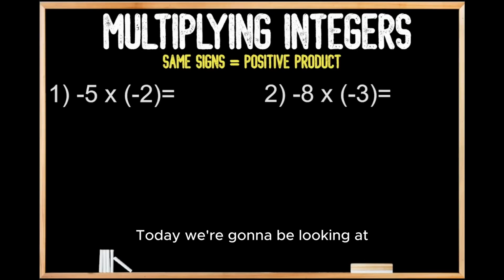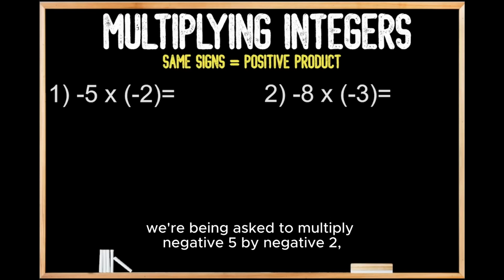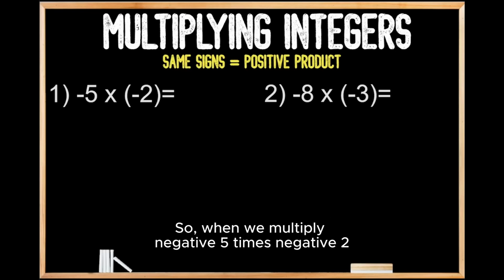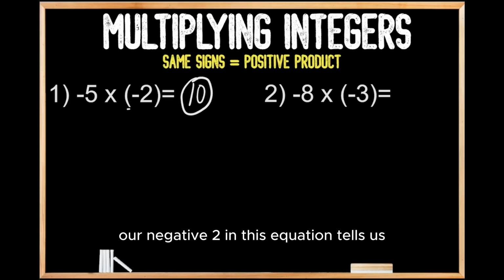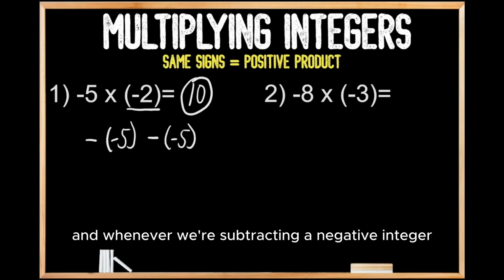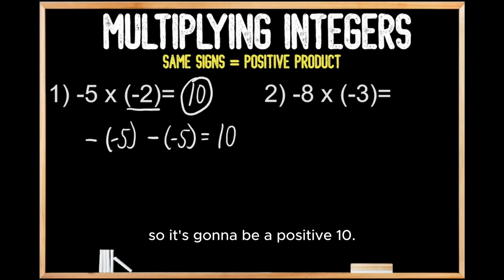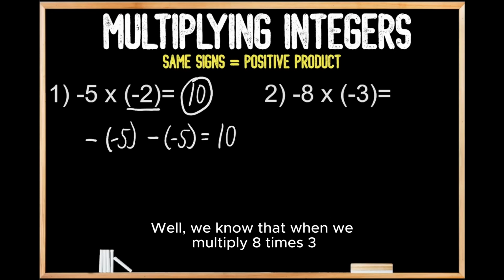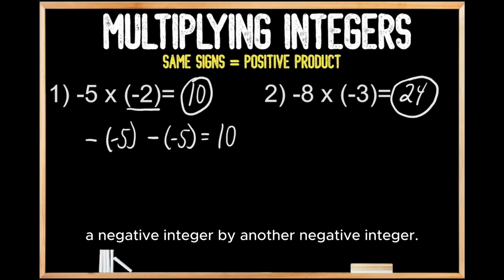How To Multiply Integers | Multiplying A Negative By A Negative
In today's episode, we explore how to multiply a negative integer by another negative integer. This video is a step-by-step on how to multiply a negative number by another negative number. By the end of this video, you'll understand the process of multiplying a negative integer by another negative integer.